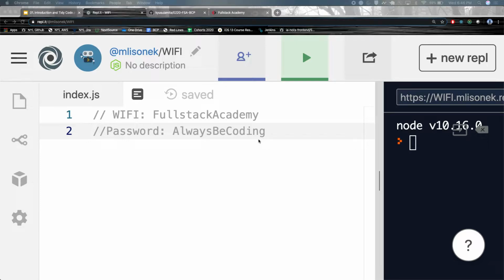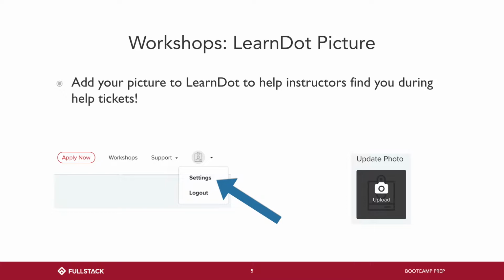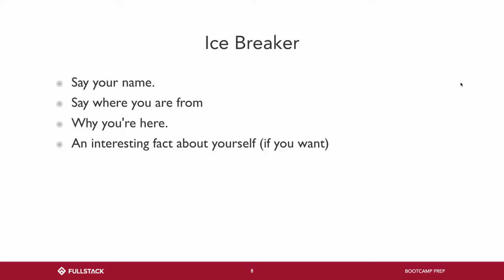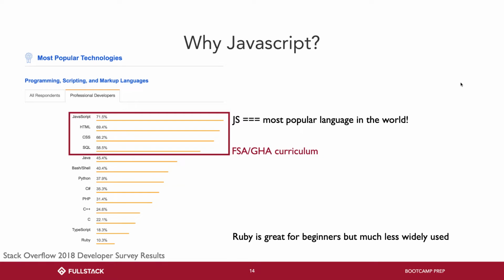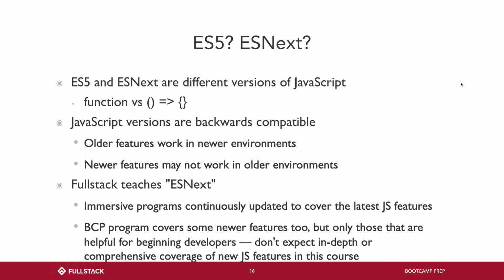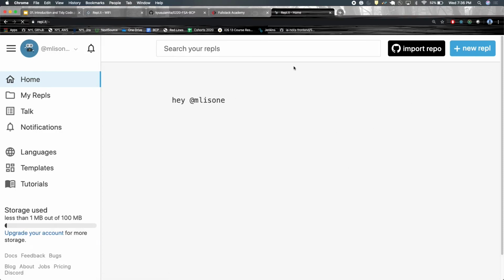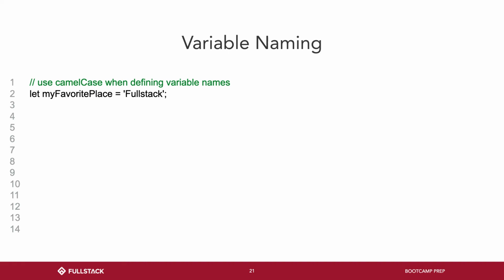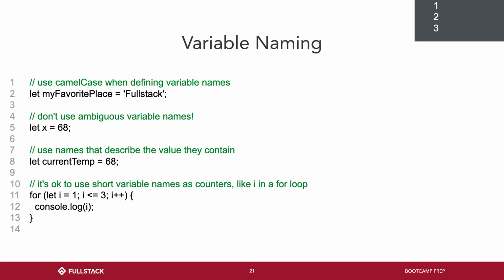Tidy Coding - BCP 2002